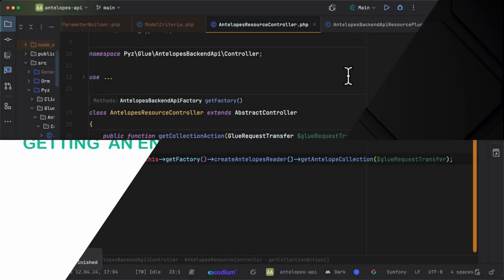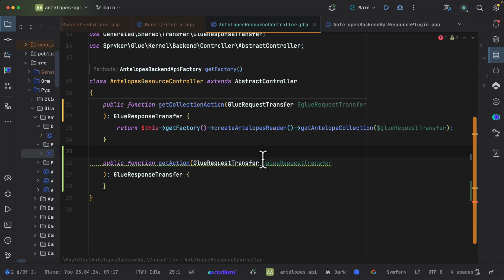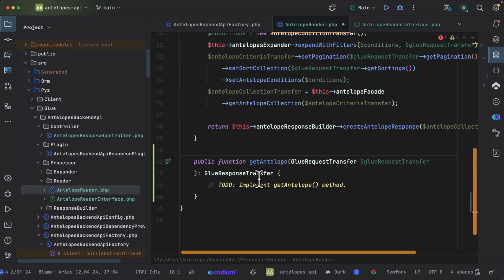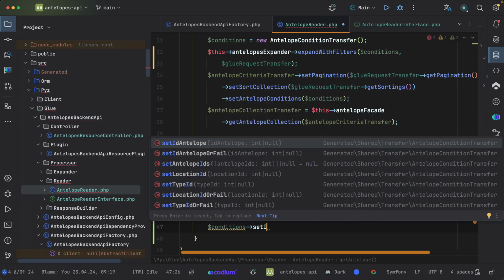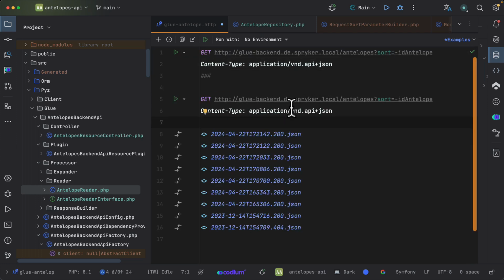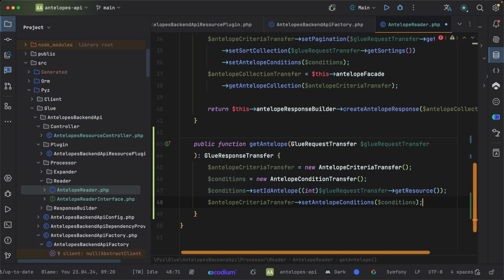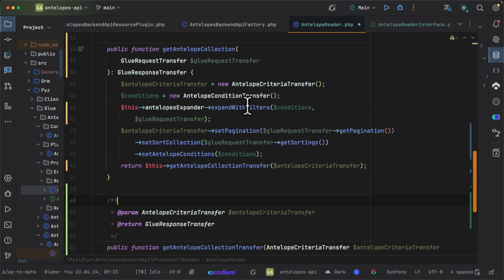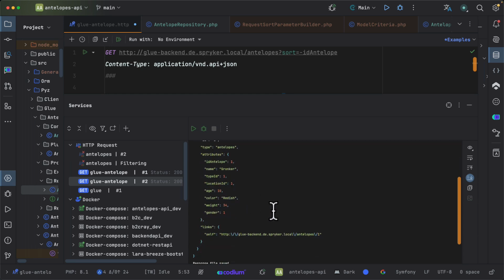Building a Glue BackendApi GET Endpoint in Spryker: Retrieve an Antelope by ID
In this tutorial, we'll walk through the development of a Glue BackendApi  GET endpoint in Spryker for retrieving an individual Antelope by its ID. Starting from the controller, we'll delve into creating the necessary methods within the AntelopeReader to handle specific request parameters and process a single entity retrieval. By the end of this video, you will have a clear understanding of handling HTTP GET requests in Spryker, manipulating GlueRequestTransfer and GlueResponseTransfer, and structuring your modules for efficient data access. This step-by-step guide is ideal for developers looking to enhance their backend systems with robust and scalable API endpoints.